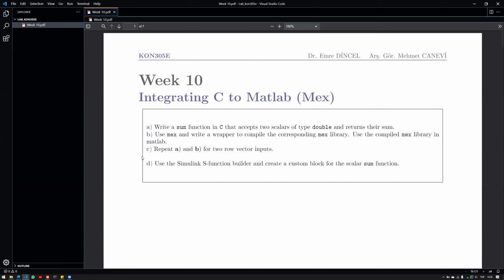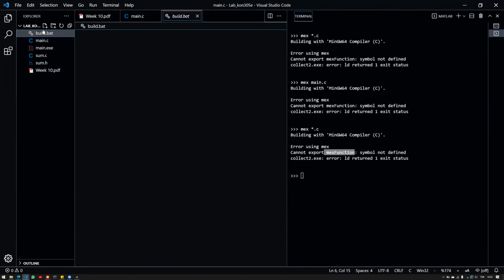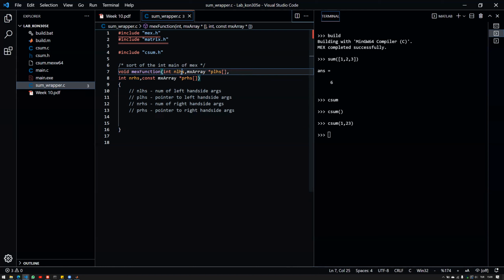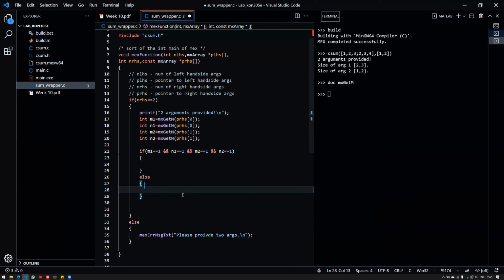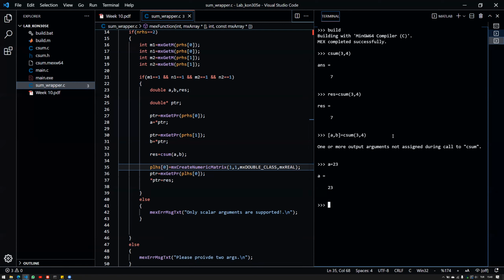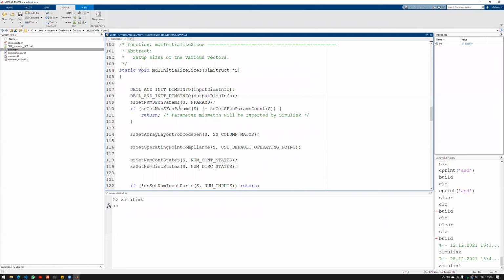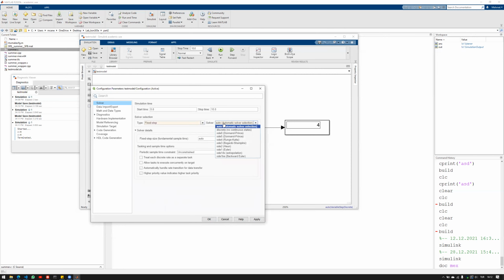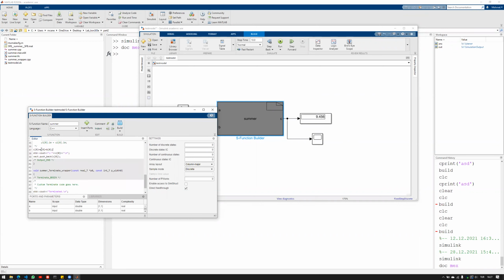Week 10 - Mex and S-function Builder